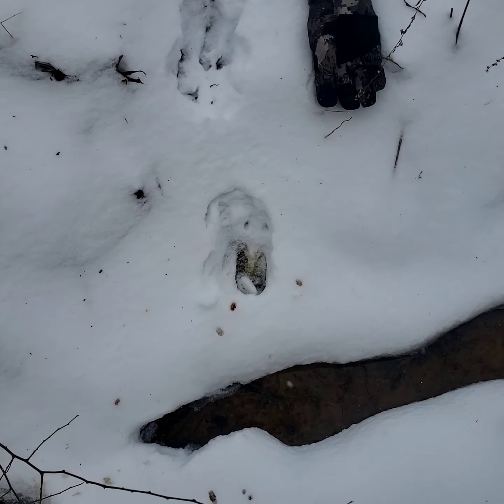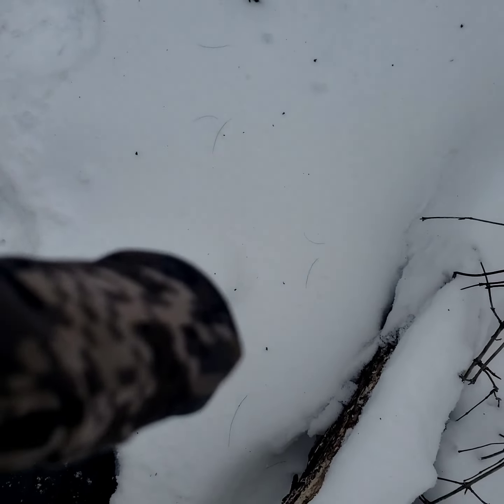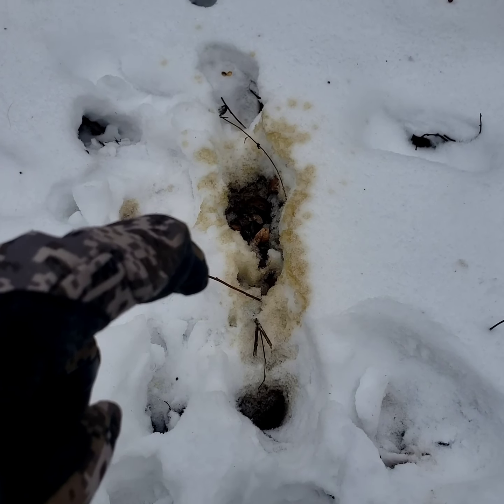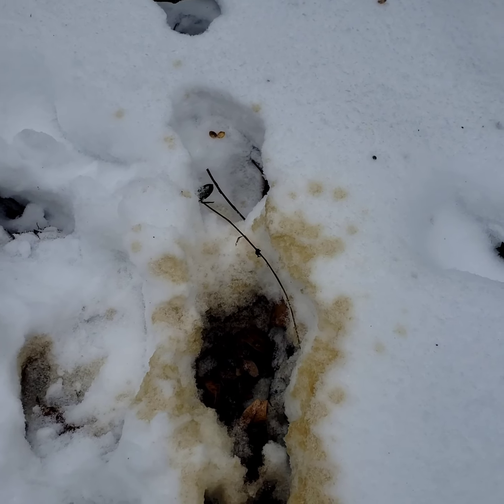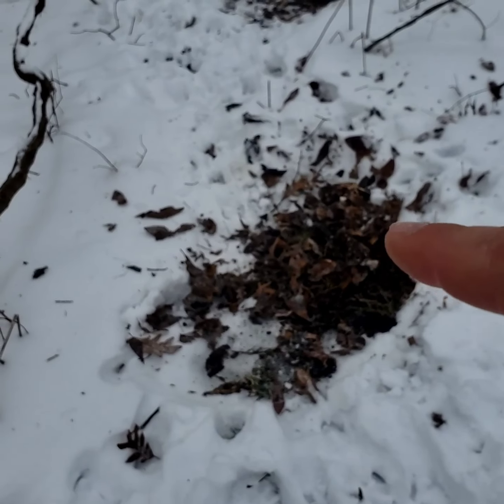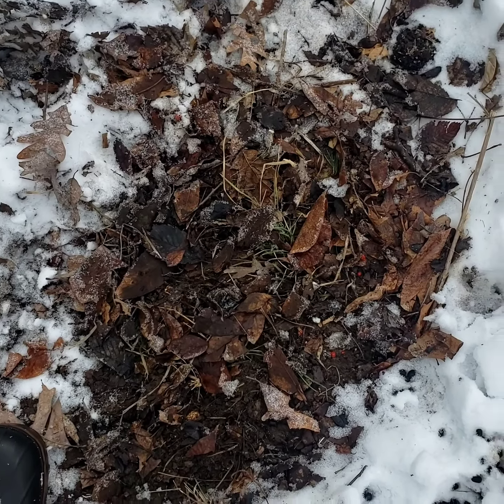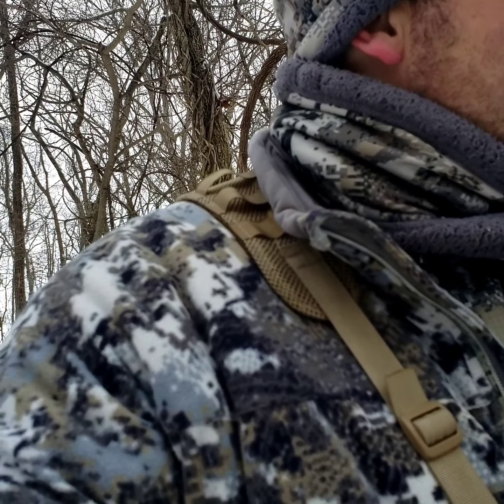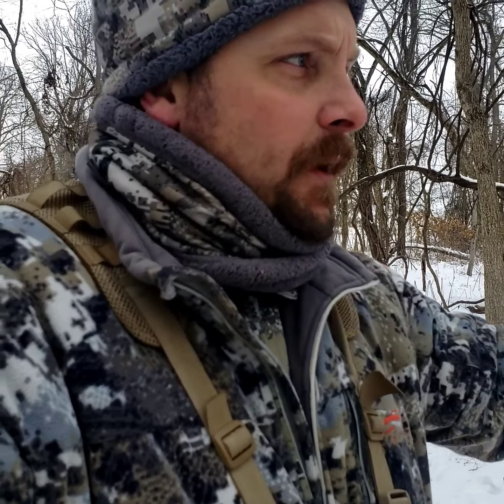Snow Back Tracking a Pair of Bucks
I read Larry Benoit's books on snow tracking mature bucks as a young kid and revisited the works this deer season.  As luck would have it, my area has had more quality tracking snow this year than in the last several years combined.  With more on the way, I expect to so more of this tracking this weekend.  I'm not good at it really, I don't get enough snow in my home area to do it very often.  But the skill really helps and is one every deer hunter should cultivate.